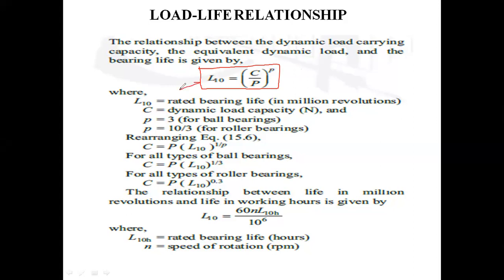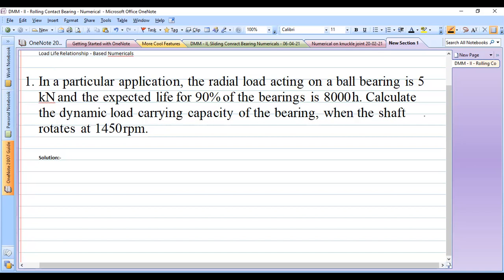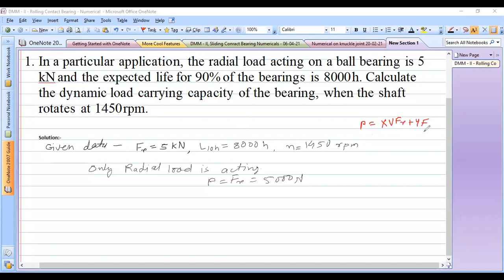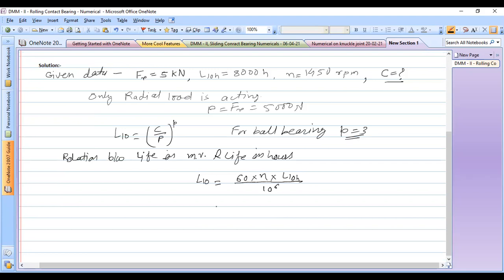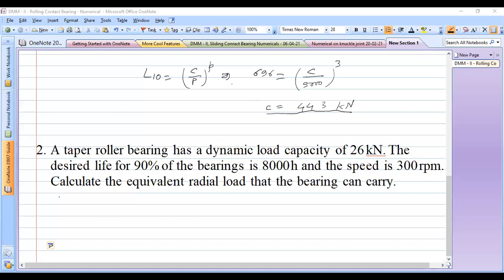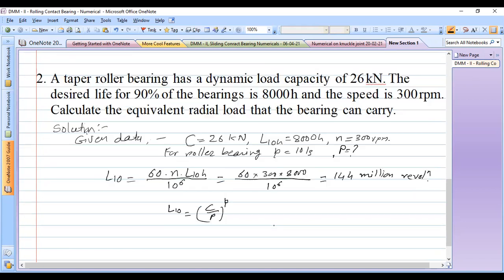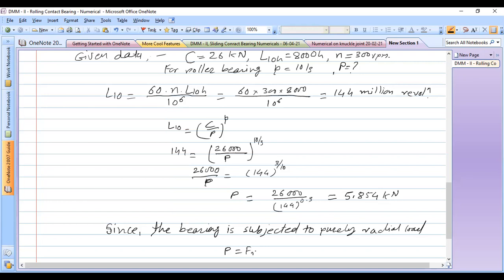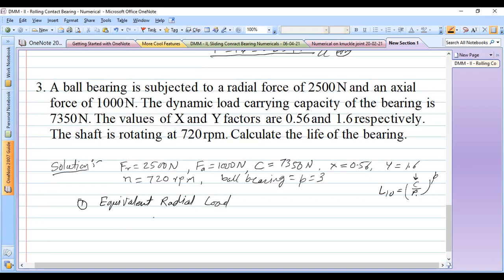Load Life Relationship based Numerical